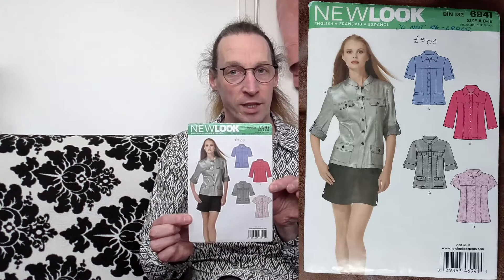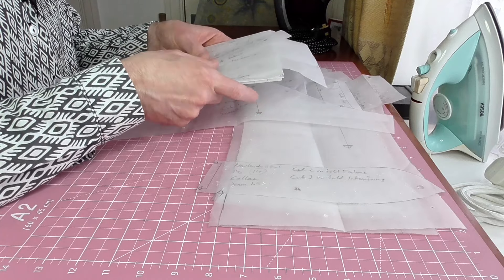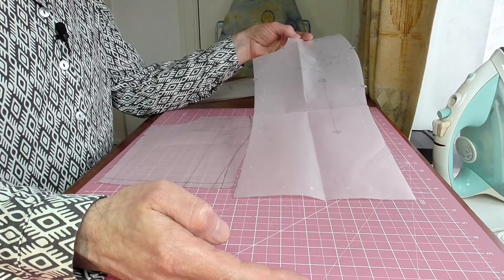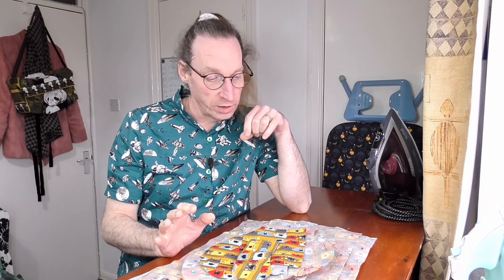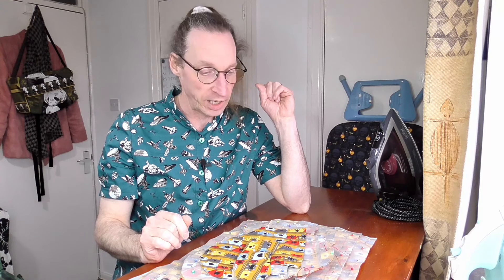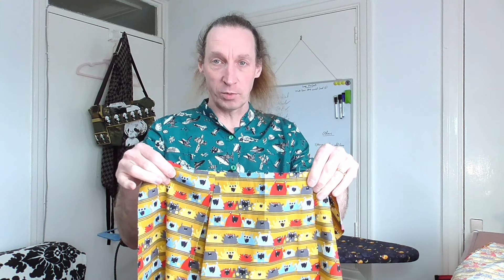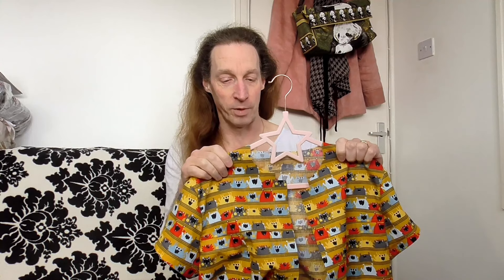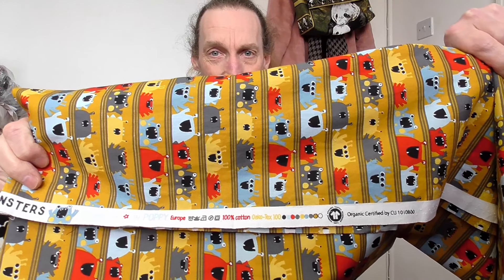New Look 6941 blouse turned into a Shirtdress (with monster cotton fabric)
I made a shirtdress with the New Look 6941 blouse being the inspiration. I had some monster print cotton fabric that is so funky it was just so great to work with.